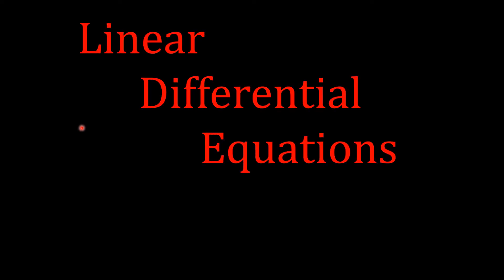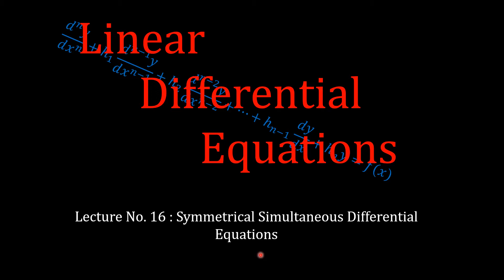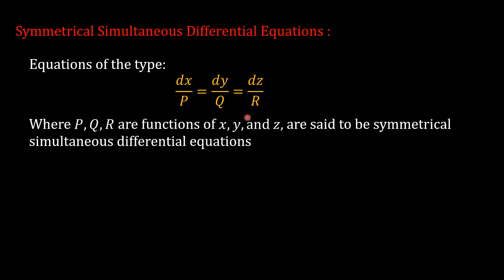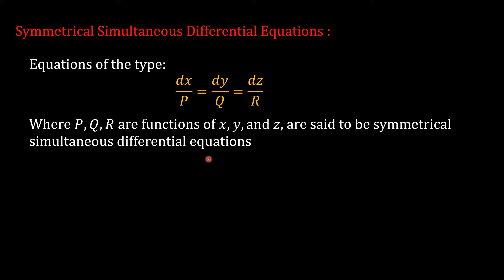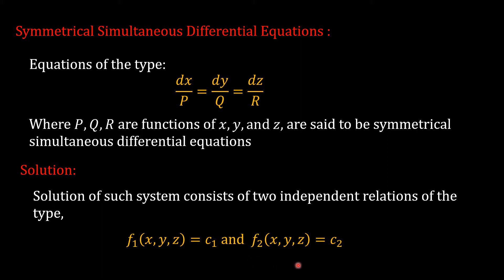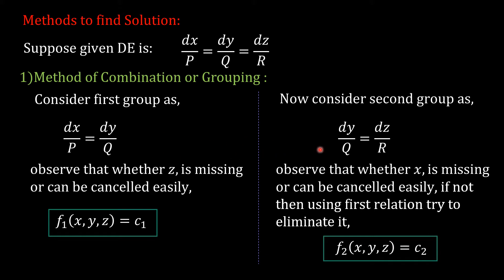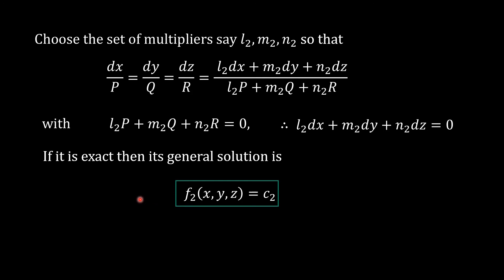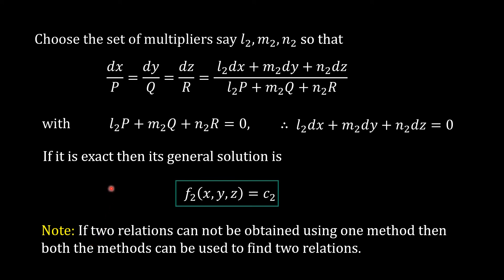Lecture 16_Symmetrical Simultaneous Differential Equations